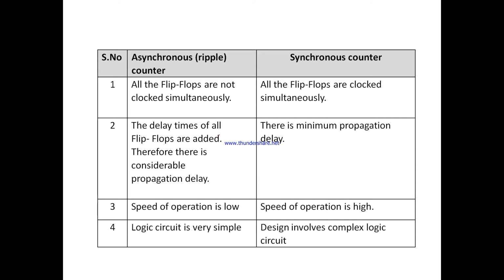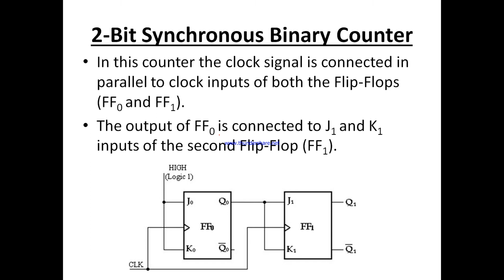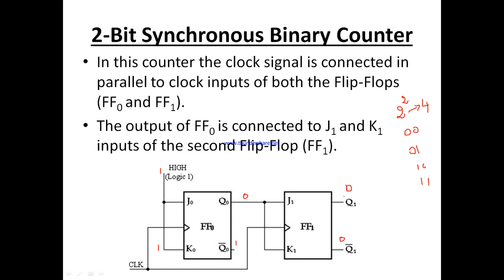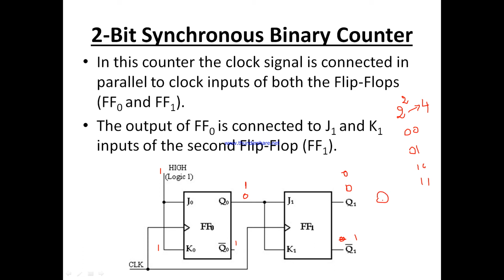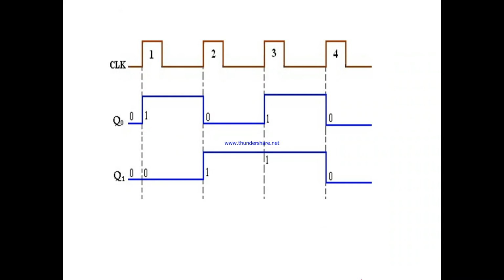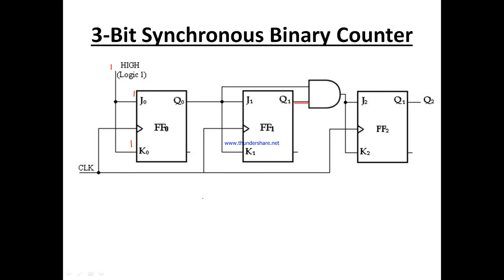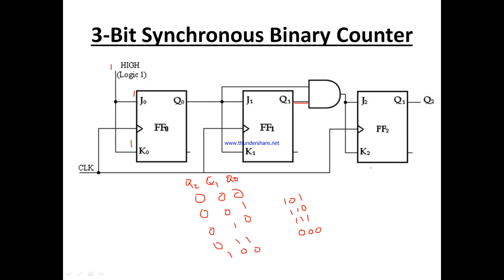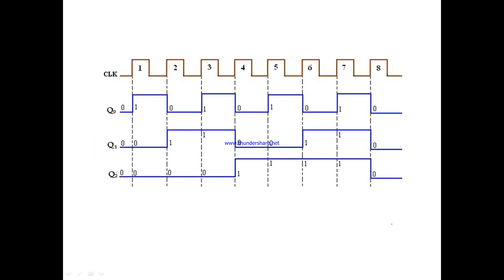SYNCHRONOUS COUNTER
DIGITAL ELECTRONICS